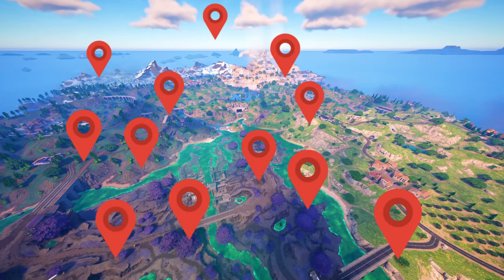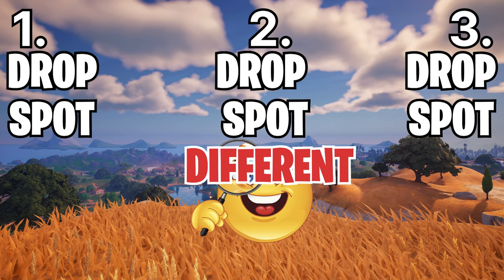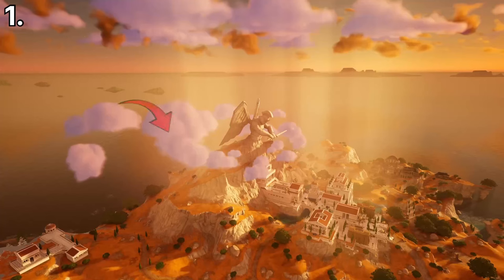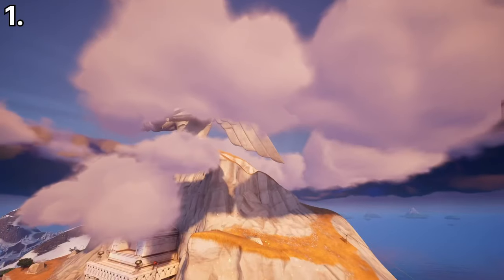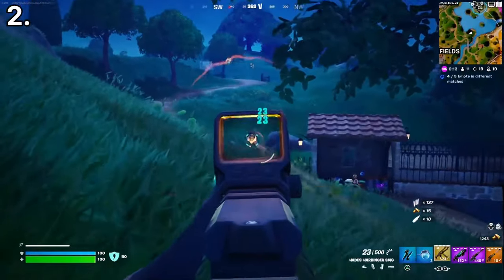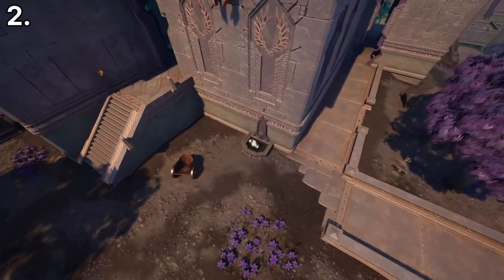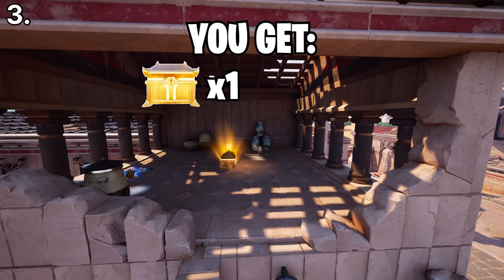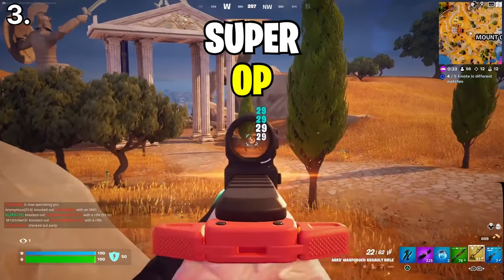The *BEST* Landing Spots in Fortnite! (Chapter 5 Season 2)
search term tags ignore fellas 🫶🏻